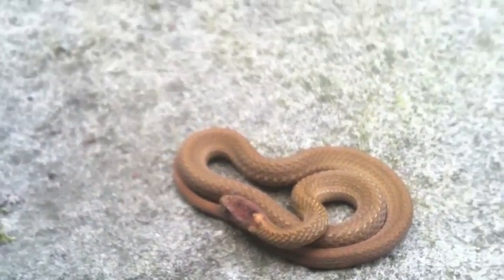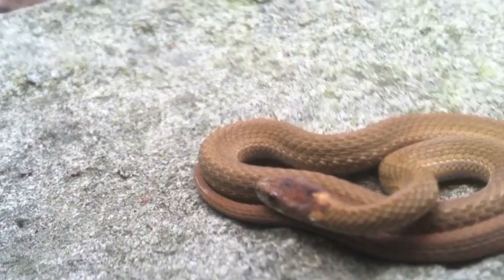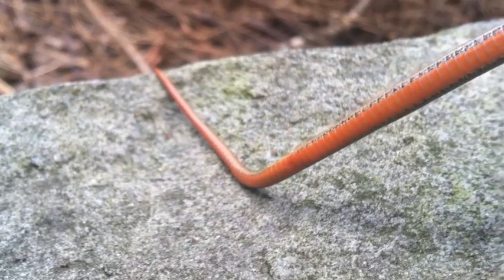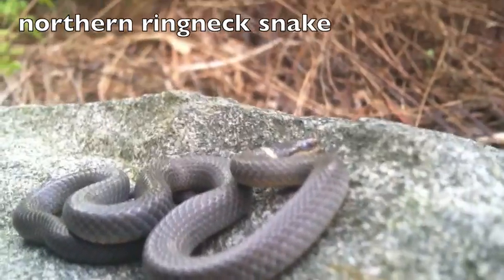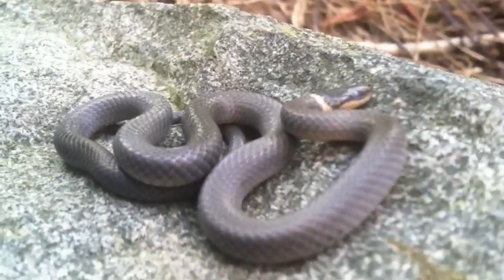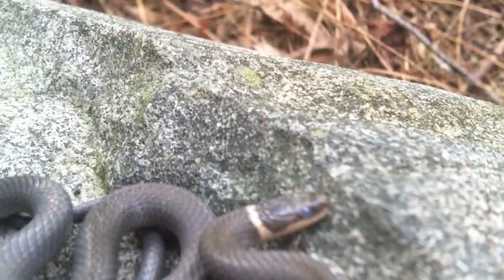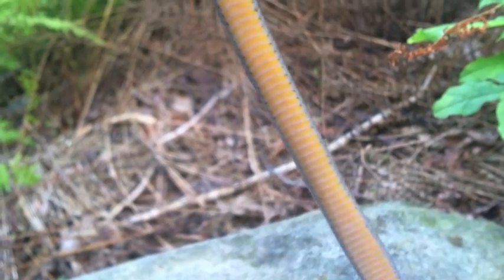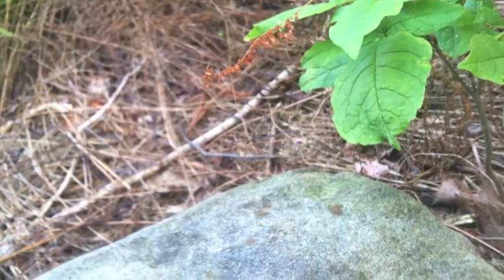ringneck snake vs redbelly snake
key differences between northern ringneck snake and a northern redbelly snake.